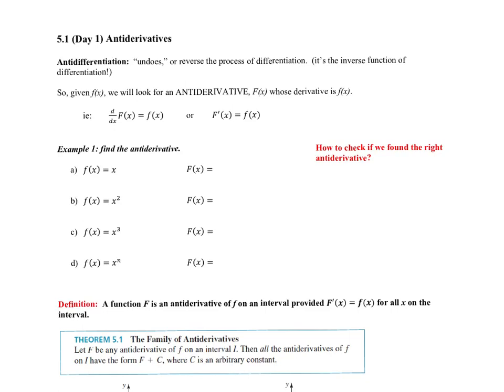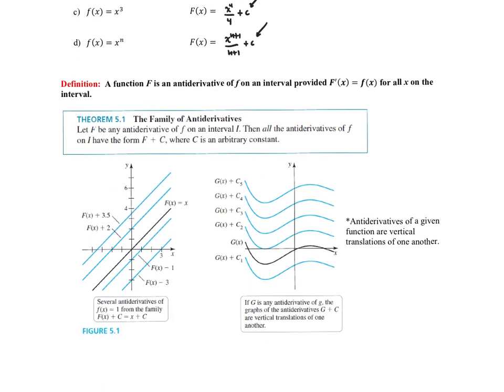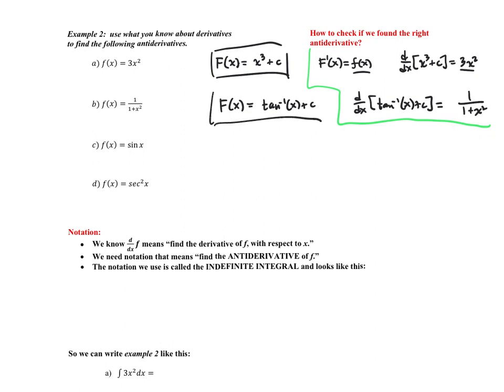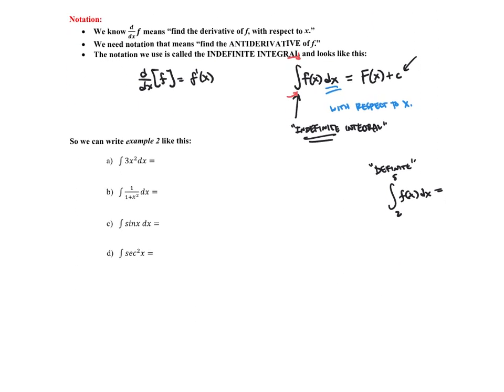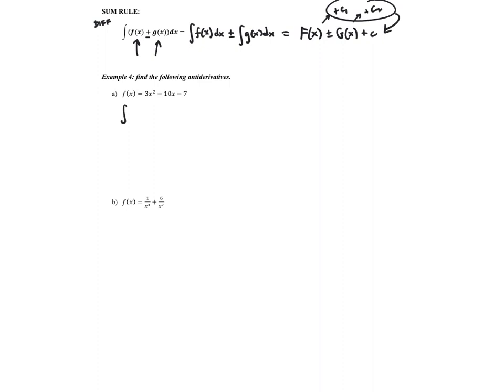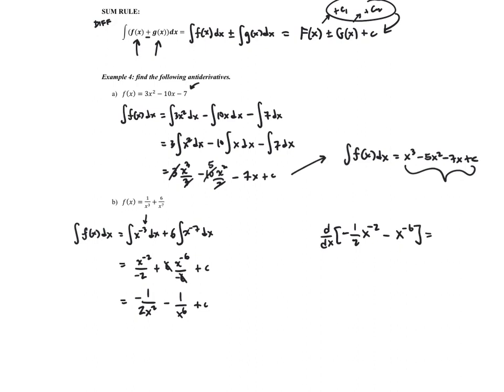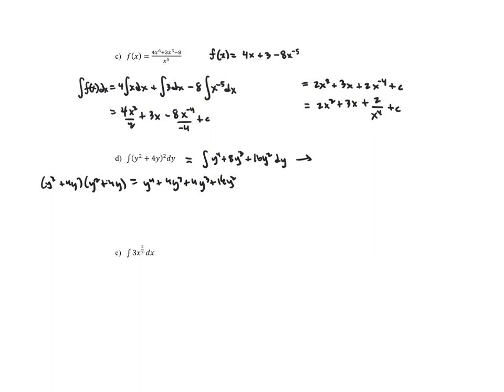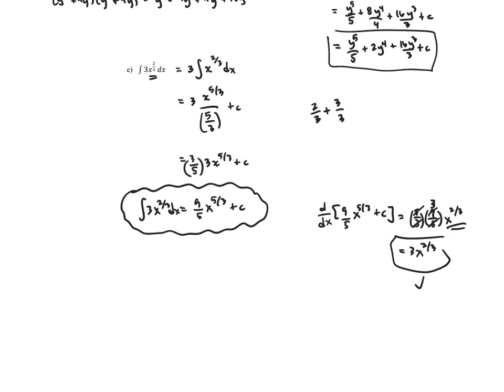5.1 Day #1 Notes